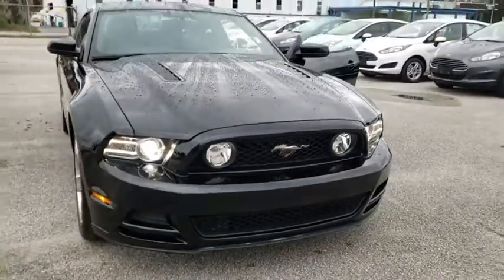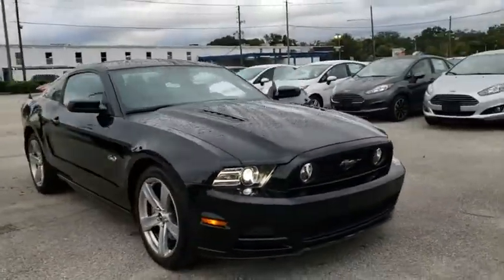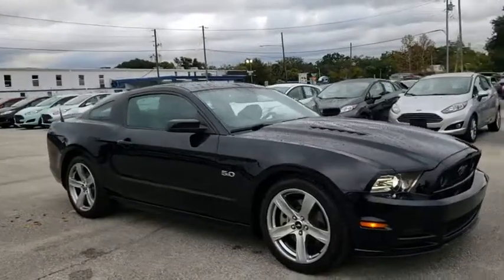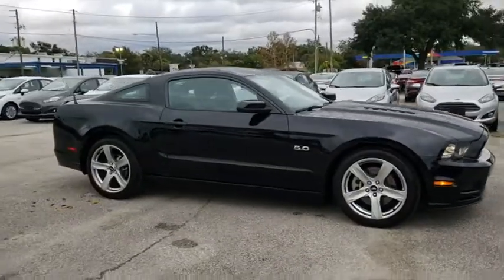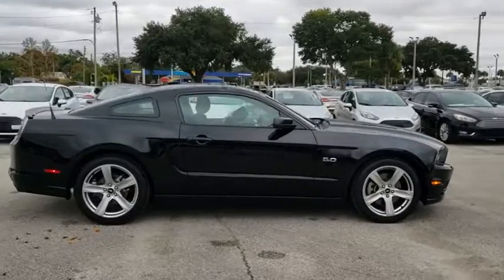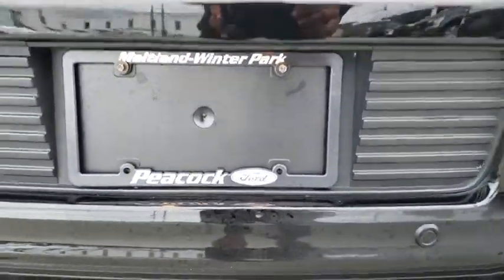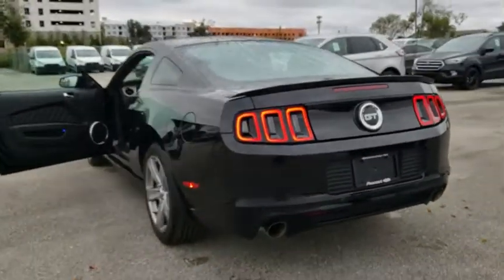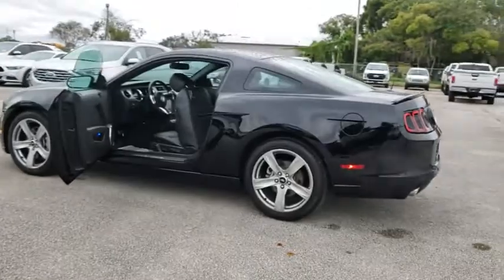2014 Ford Mustang Maitland, Winter Park, Orlando, Altamonte Springs, Sanford, FL FP305782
Black U 2014 Ford Mustang available in Maitland, Florida at Peacock Ford. Servicing the Winter Park, Orlando, Altamonte Springs, Sanford, FL area.

Peacock Ford
1875 S Orlando Ave

** JUST TRADED IN ** ** CLEAN CARFAX ** ** 5.0L V8 **br** BLUETOOTH ** ** ONLY 39K-39K39K MILES ** **WOW ** br** NOT A MISPRINT ** ** SPOILER ** ** LEATHER ** ** DUAL CHROME EXHAUST ** ** POWER WINDOWS ** POWER DOOR LOCKS ** CRUISE **  ** TILT ** AND THIS IS ONLY THE BEGINNING. ** COME SEE WHAT EVERYONE IS SAYING ** ** WE HAVE THE BEST VALUE AND PRICE THROUGHOUT FLORIDA ** ** P-E-R-I-O-D **  HURRY ON INbrbrbrRecent Arrival!